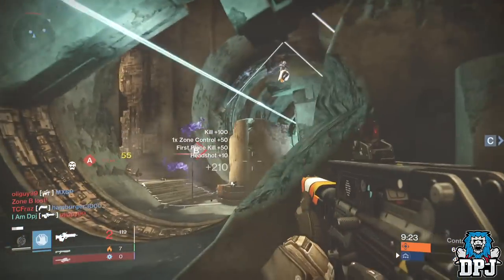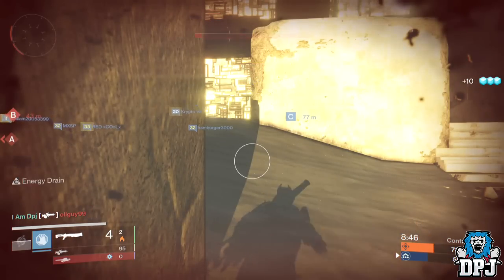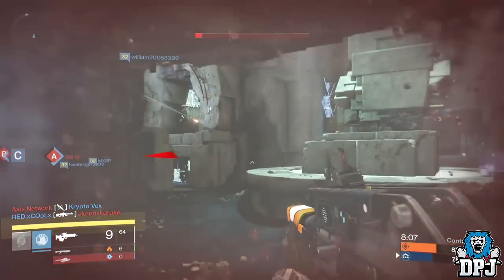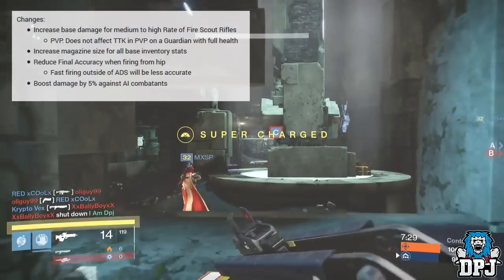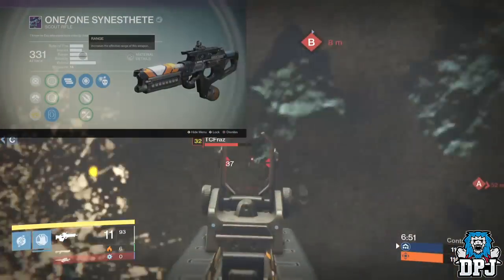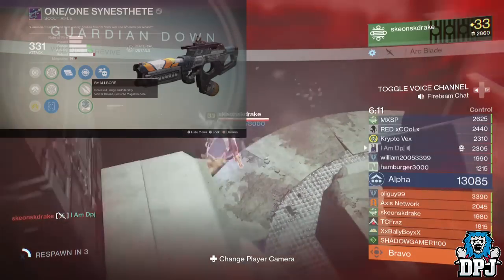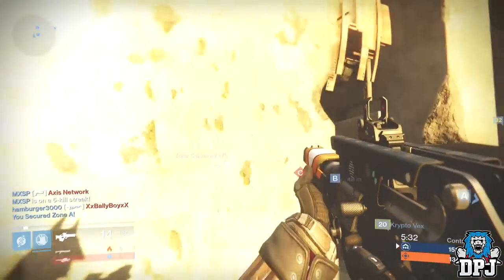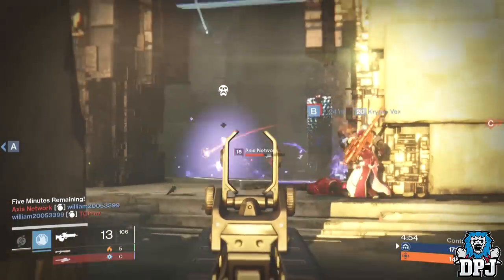Destiny: MUST HAVE WEAPONS For PvP / Patch 2.0 - New Series